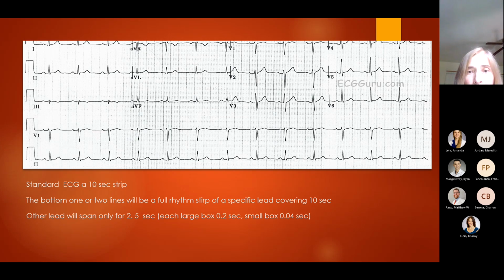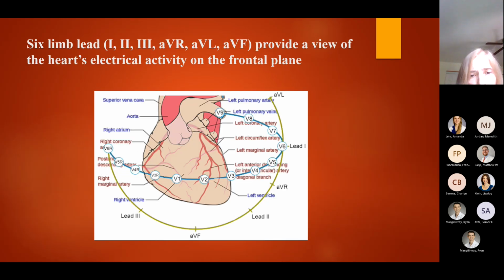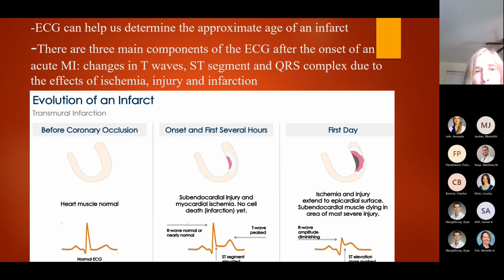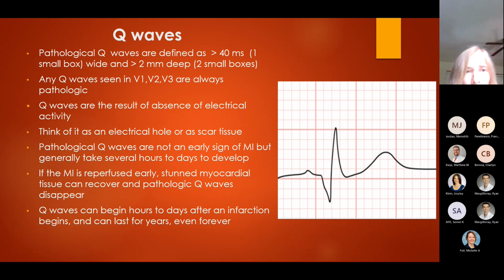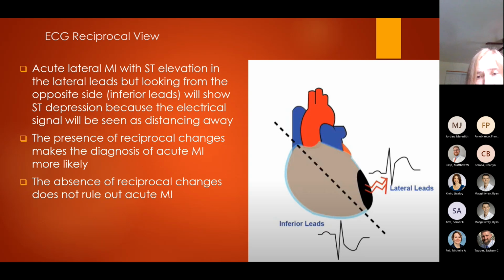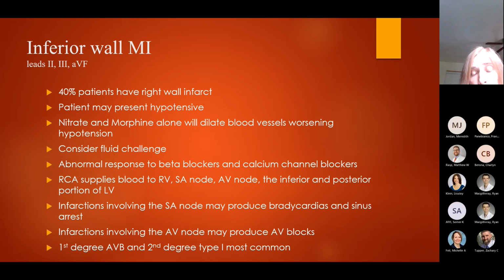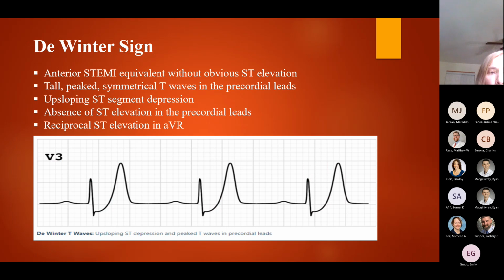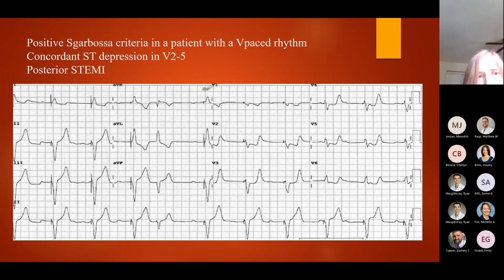PCU Team Talk ECG and STEMI